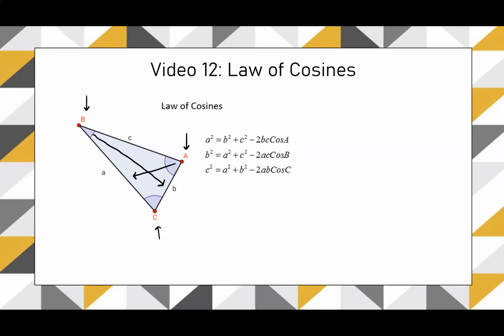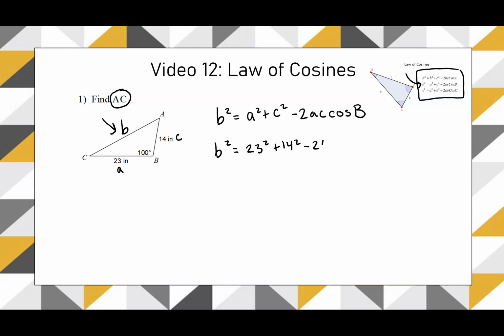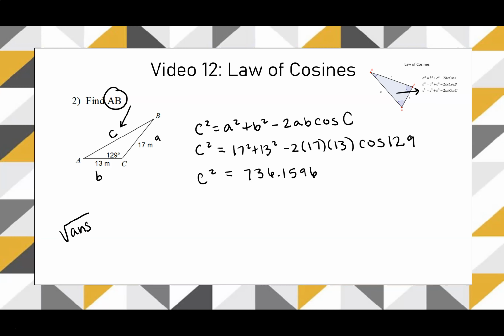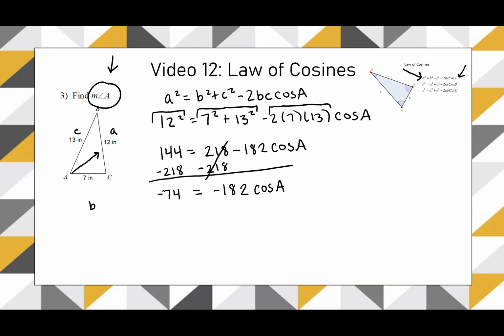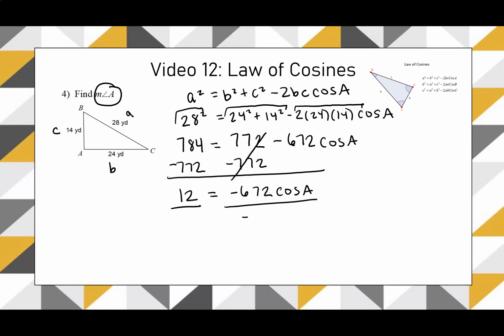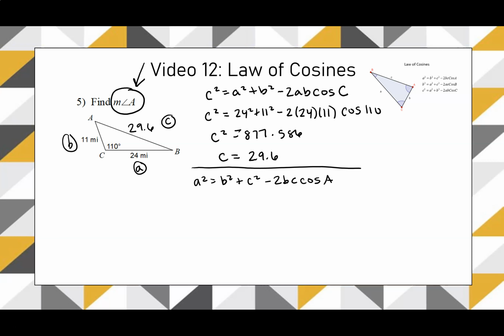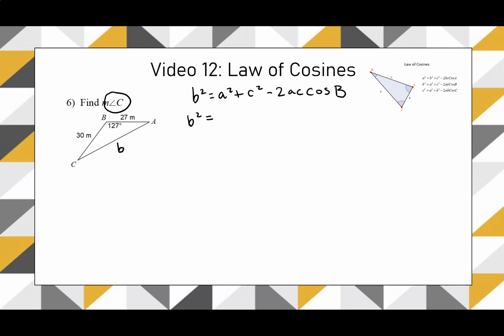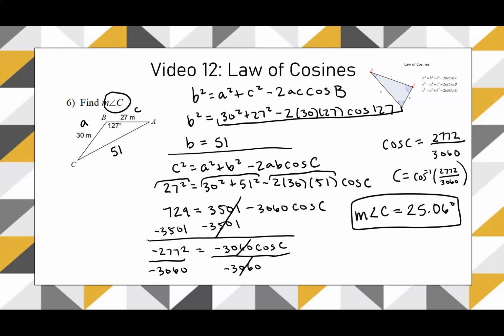CWU Math 154 Video 12